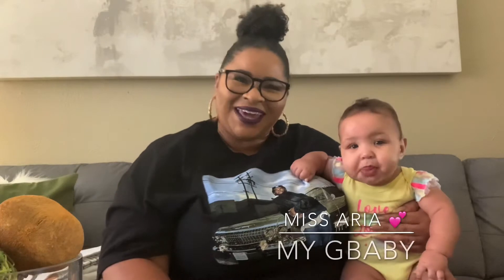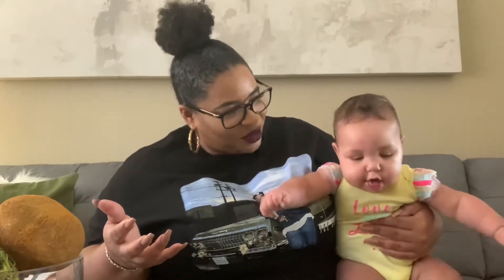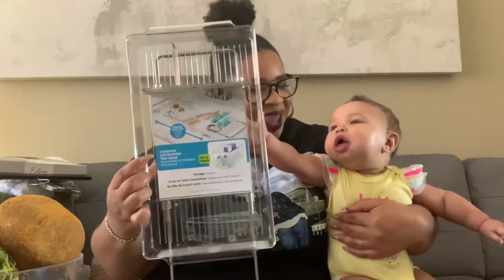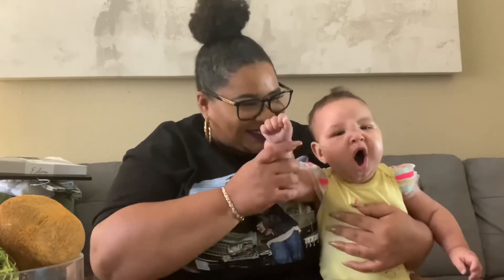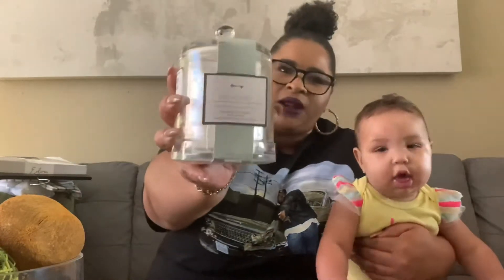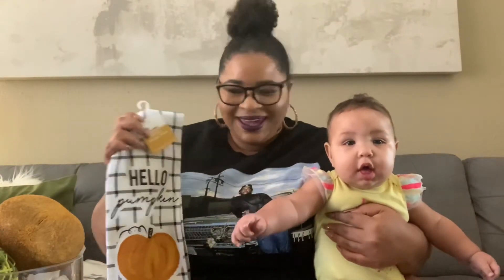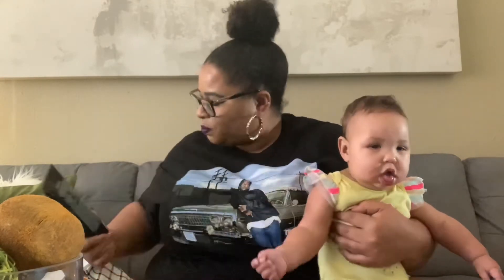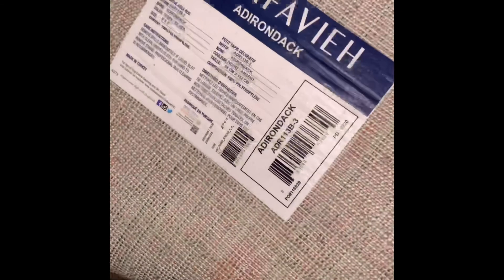Lil youtuber in the making || mini decor haul, with special guest Miss baby Aria 💕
Today’s video is so exciting as we have special guest. My granddaughter Miss Aria.  She wanted to help me with the haul, so let’s welcome her , and show some love💕 Enjoy !!

Items mentioned
Tea box : Amazon
Ceramic pumpkin candle : Aldi
Dish rack : Aldi
Acrylic caddy : 99 cent store
Essential oils : dollar tree
Dish towels : Walmart
Shower curtain : Burlington
Hand towels : Burlington
Lotions/creams : bath & body works
Clouche: dirt cheap
Sandles: dirt cheap
Rug : dirt cheap